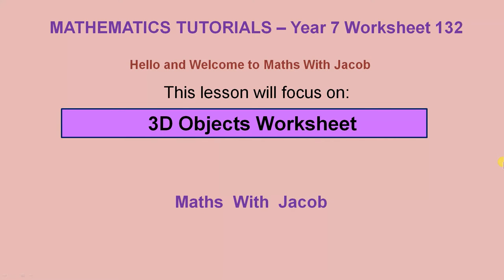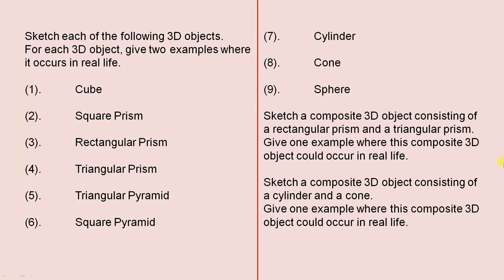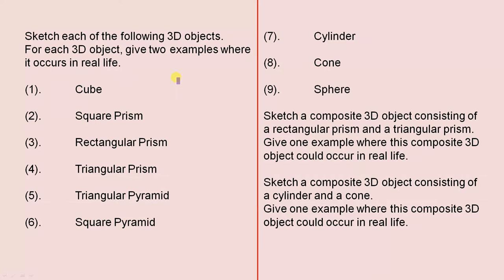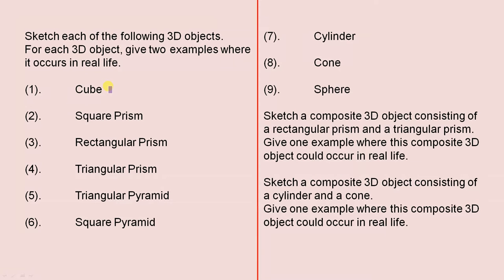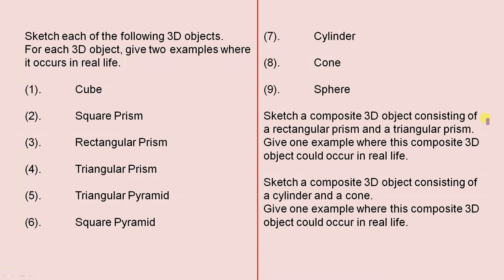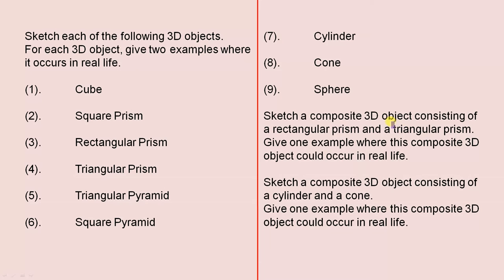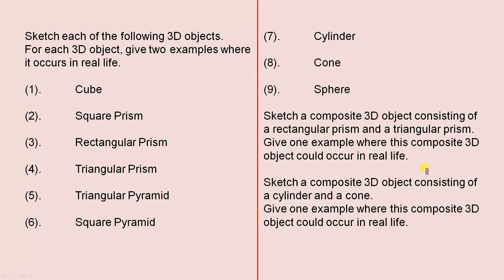3D Objects Worksheet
This video presents a worksheet on 3D Objects.